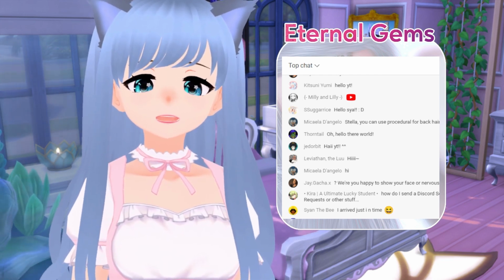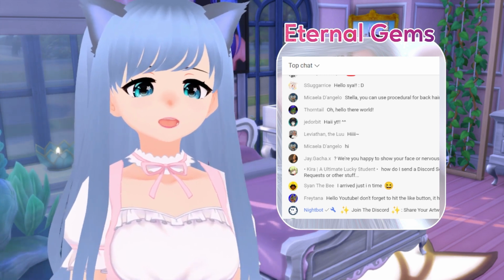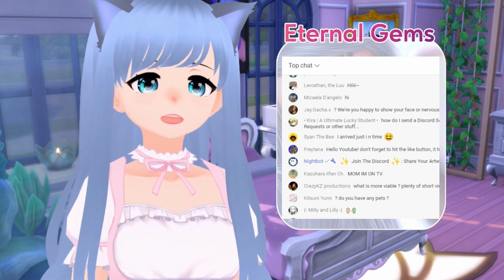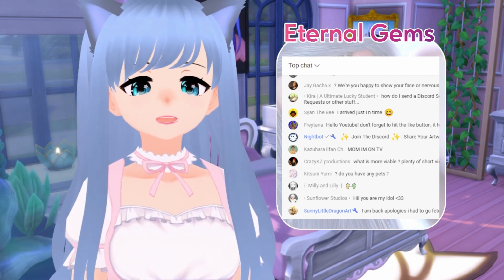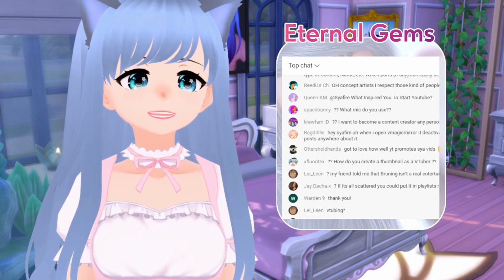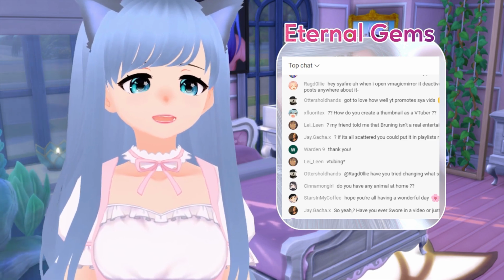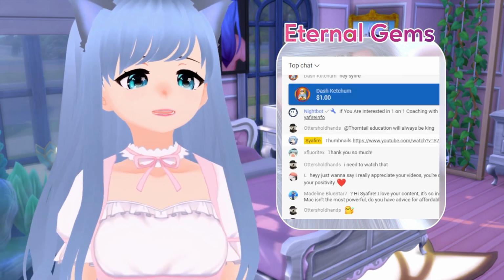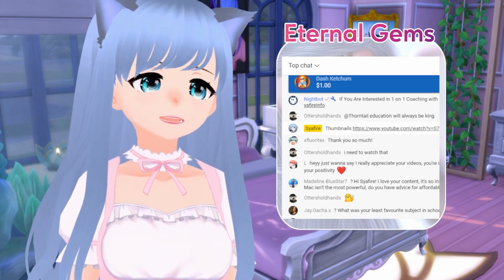What SHOULD YOU be FOCUSING on as a NEW YOUTUBER? [ Q&A Live ] [VV Podcast ]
Hey, Gems! Here is another Q&A Episode for The VTuber Voices podcast discussing VTubing, business growth, Twitch, and YouTube!

📝 Chapters:
00:46 How to get advanced face tracking for a 3D VTuber?
02:05 Should you show your face as a VTuber?
04:20 Is it better to create long for or short form content?
05:46 How do deal with hate and negativity as a content creator
06:35 Syas history as a streamer
07:33 What you should focus on if you are a brand new youtuber
09:03 Being nervous about sharing your character/oc publically
09:37 how to come up with ideas for content?
10:26 How often should you stream to make it sustainable?
11:46 Do VTubers need to stream to be considered a VTuber?
12:08 What is the most important thing to focus on as a content creator?
13:30 what inspired syafire to start youtube?
14:14 What mic does Syafire use?
14:55 What to do if you want to become a content creator?
15:18 What is syafires fav color?
15:42 How long has syafire been doing youtube?
15:55 is it possible to do vtubing with other social medias?
16:21 fear of public speaking and content creation
16:51 The potential of VTubing and its future
17:31 Where to look if you dont have a good pc for vtubing
18:21 How much time should you spend researching your video ideas for content creation
19:43 How to create content when you feel like you or your vtuber are not "ready" & What was the process of creating Syafires character?
23:22 How important is the quality of a vtuber model for vtubing?
24:05 How to find a character that fits you and your voice as a vtuber
24:58 How long does it take to learn live 2d cubism?

📖 𝐑𝐞𝐬𝐨𝐮𝐫𝐜𝐞𝐬 📖

♥ 𝐒𝐮𝐩𝐩𝐨𝐫𝐭 𝐒𝐲𝐚𝐟𝐢𝐫𝐞 ♥

💌 𝐒𝐞𝐧𝐝 𝐌𝐚𝐢𝐥 𝐓𝐨 𝐒𝐲𝐚 :

Syafire
United States

⚙️ 𝐕𝐑 𝐆𝐄𝐀𝐑: ⚙️